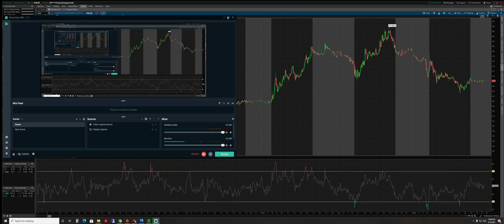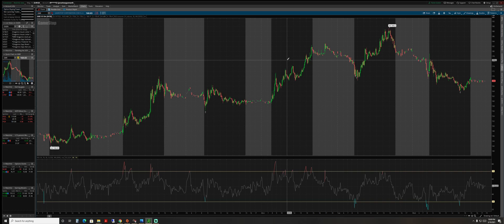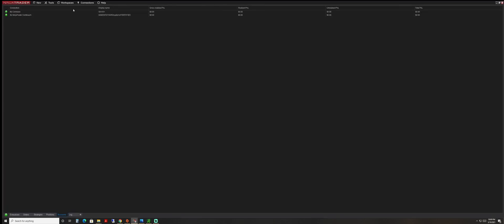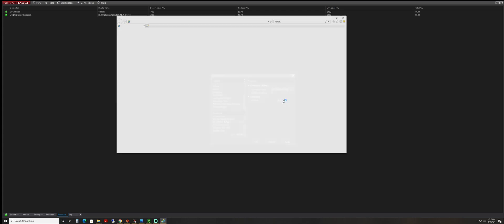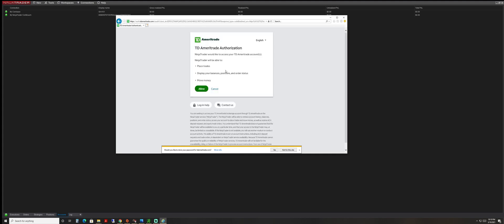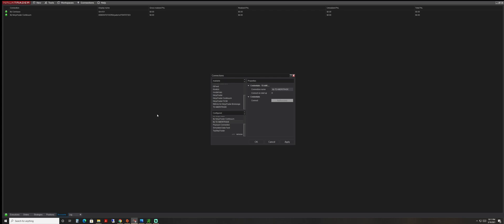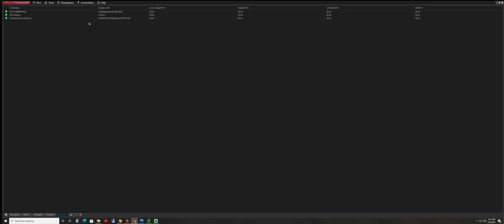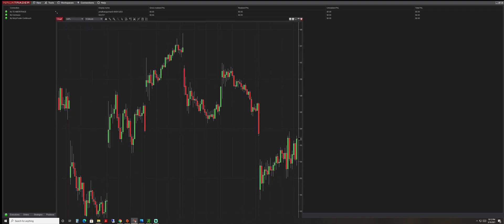Connecting Ninjatrader 8 to ThinkorSwim Ameritrade for Algorithm bot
ThinkorSwim Algorithm bot  with Ninjatrader 8